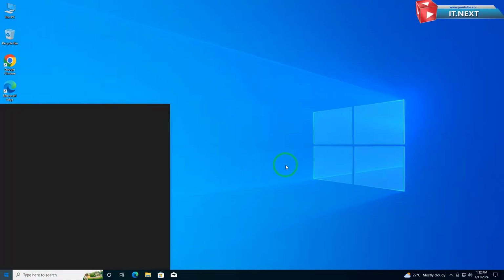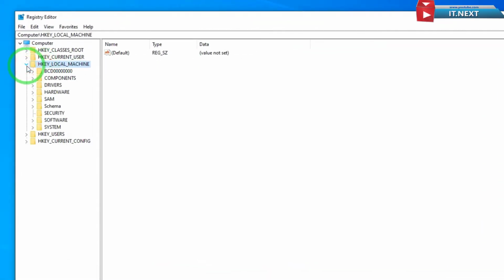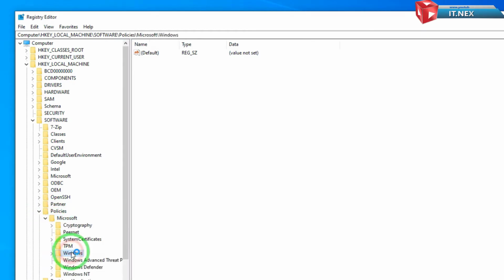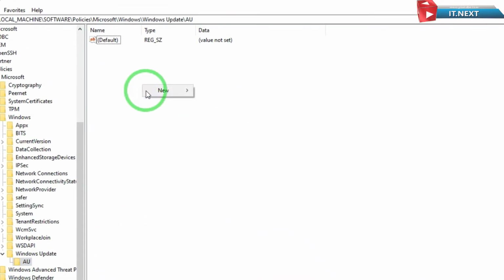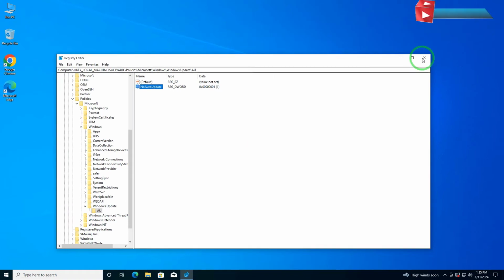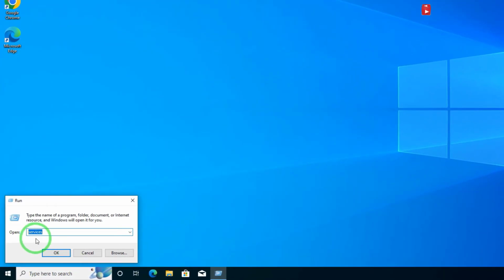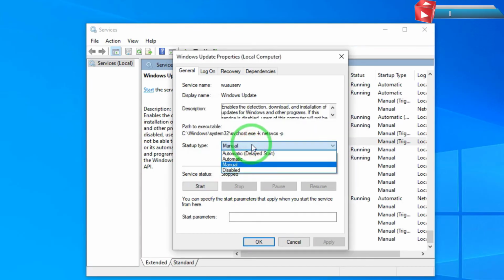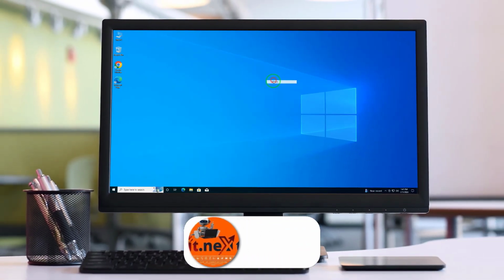How to Disable Windows 10 Automatic Update Permanently 2024